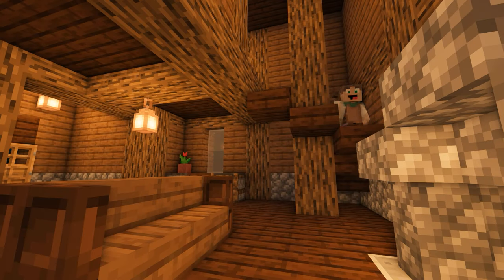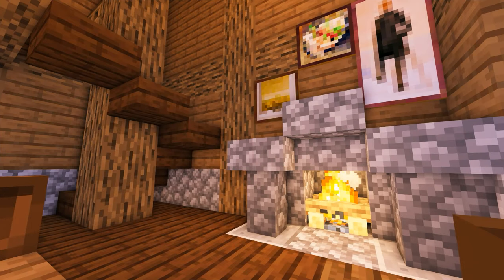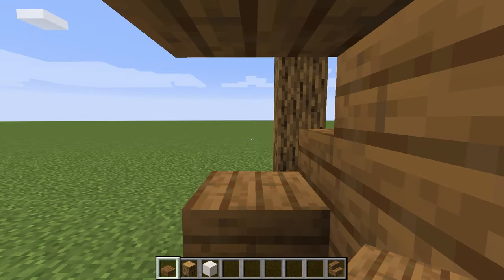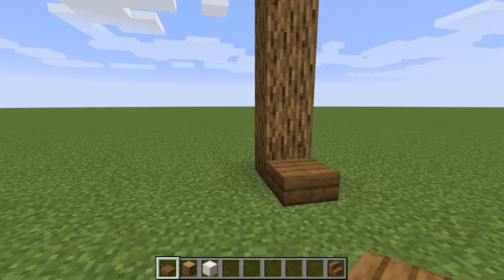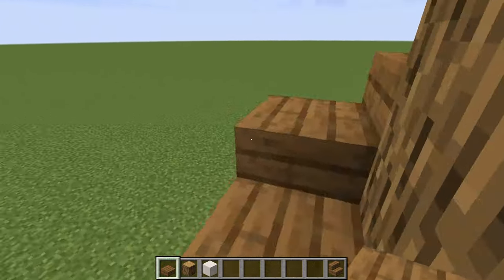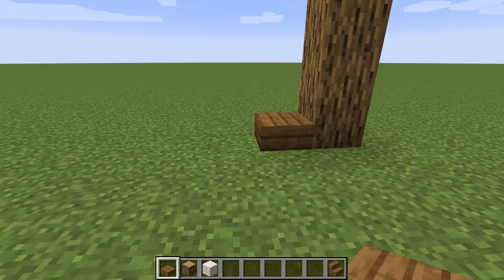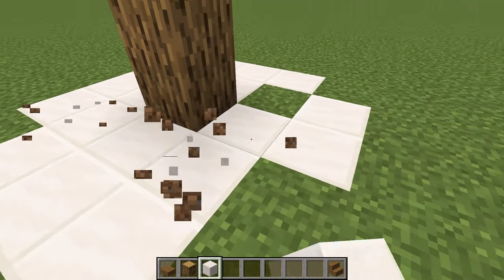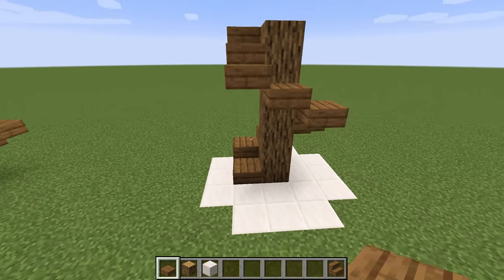Tips to ALWAYS Get Your Spiral Staircase Right (How To)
Tired of getting lost in the blocks of the spiral staircase that you're trying to build? We all have been there, today that ends with these basic tips that you can use to ALWAYS get your spiral staircases right!

►Links